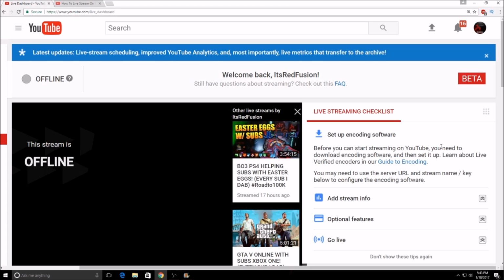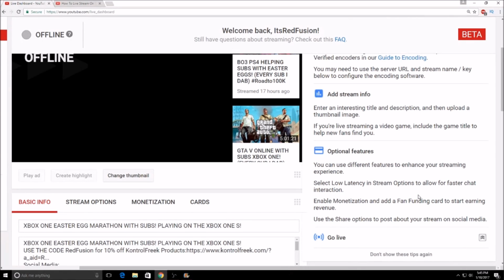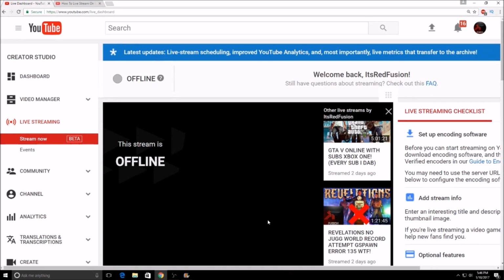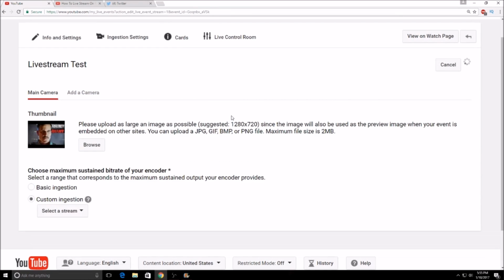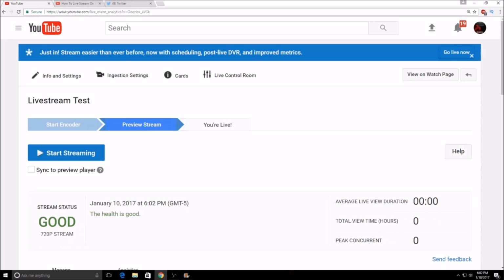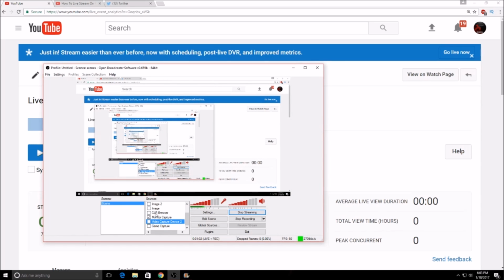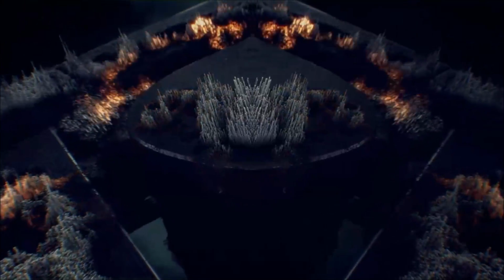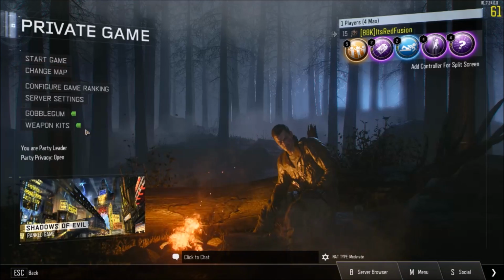How To Live Stream On YouTube! The Complete Guide! (Youtube Livestreaming)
Make sure to watch the whole video when done make sure to ask questions if you have them!